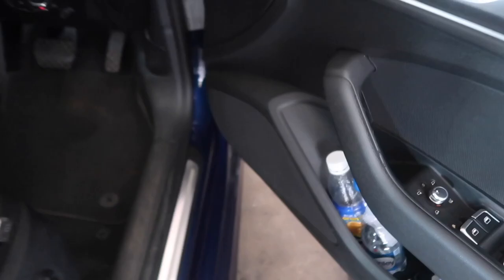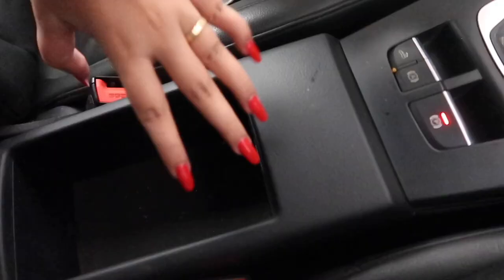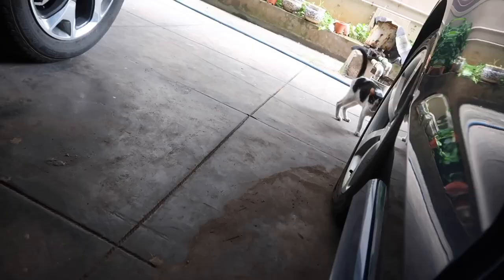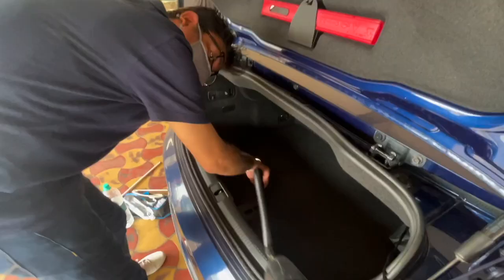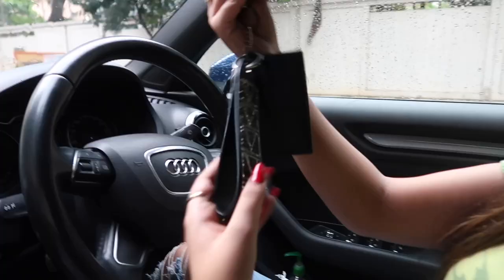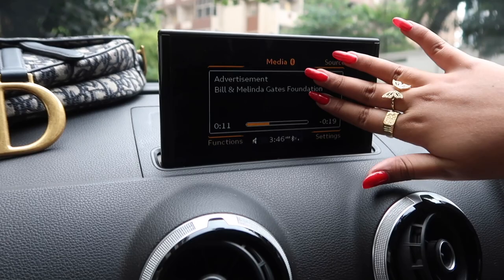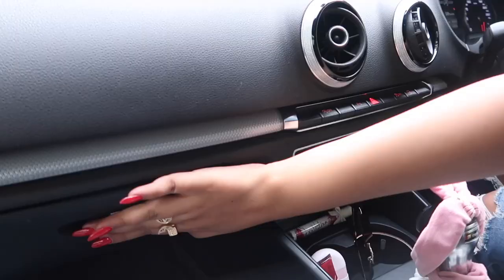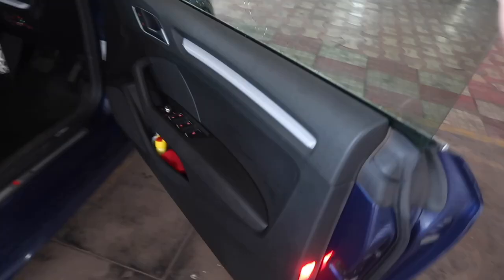car tour of my AUDI CABRIOLET + deep clean & decorate 🚗🤭🎀 | Tinni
✰✿MUSIC✿✰